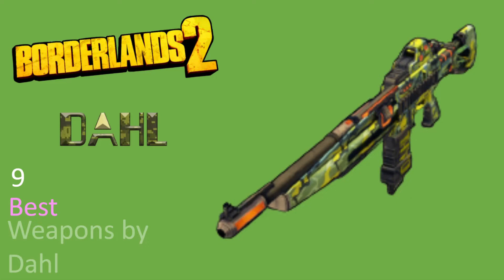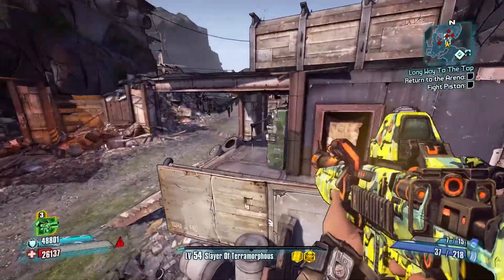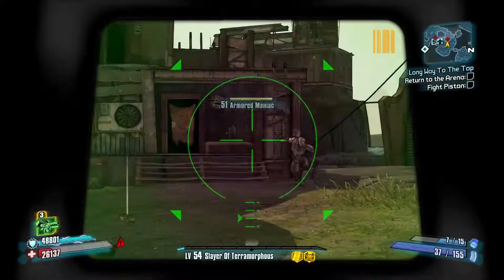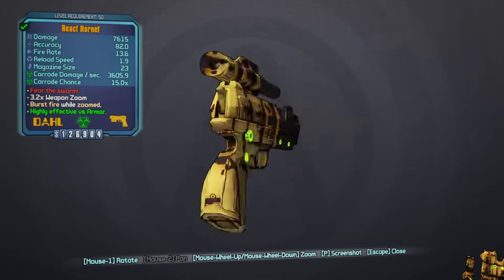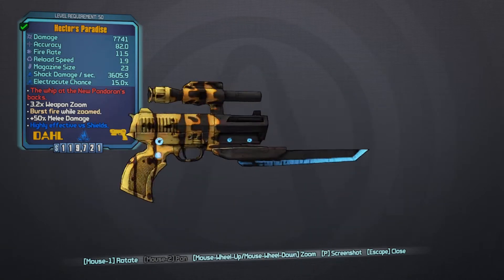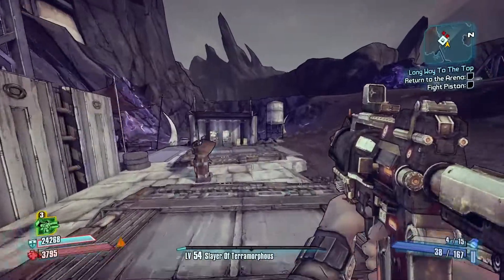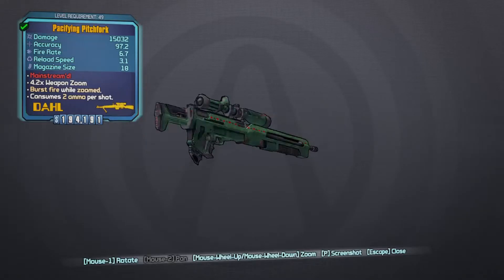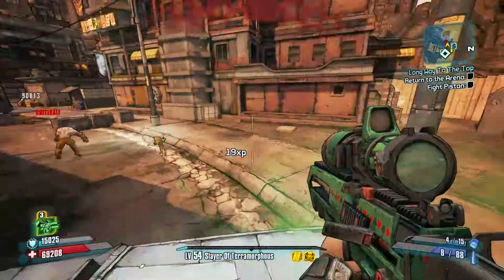9 best Dahl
Hey guys, After talking about maliwan, It's time that I talk to you guys about dahl. Just to start off with, I'm going to talk about the best ones.